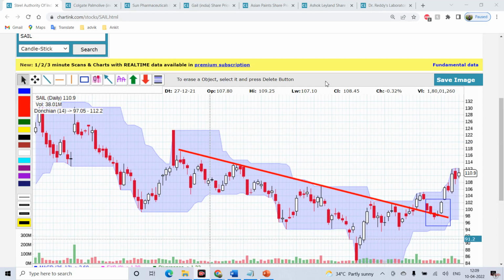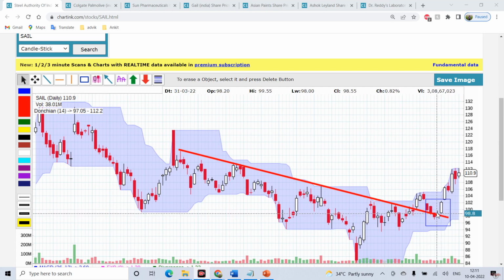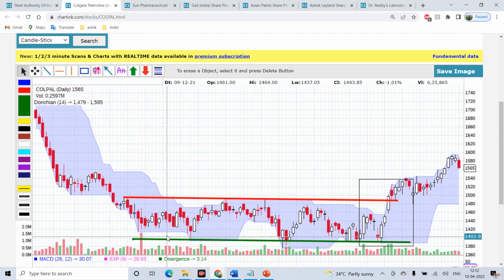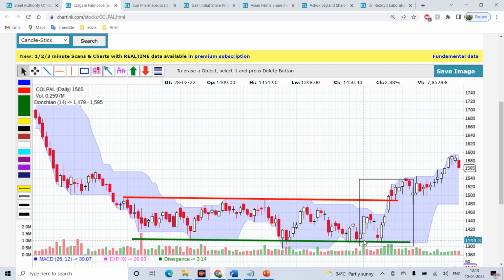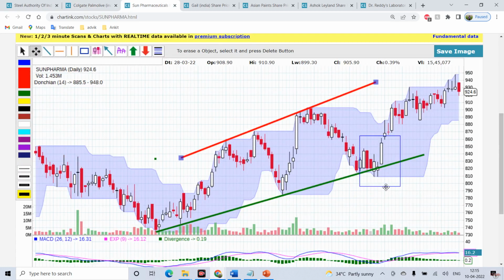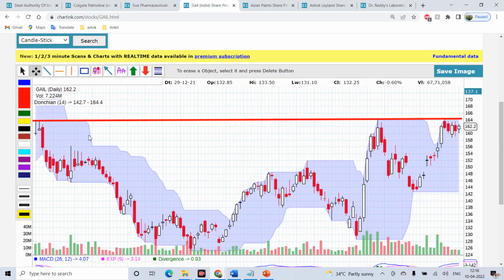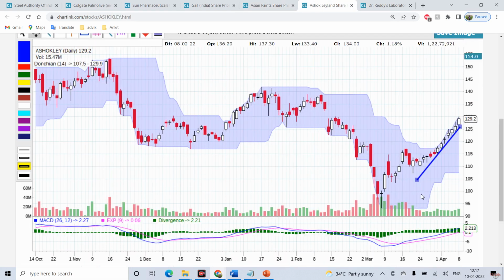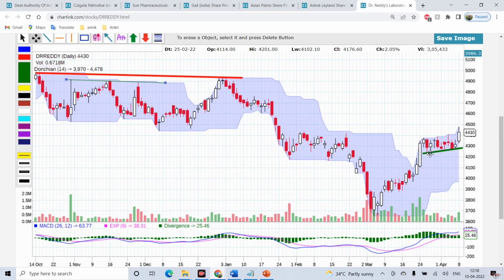Nifty & Active trade setups on 10thApril22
Daily setup, Active setups by 12 Calls,
Best in Trending market,
Future and option strategy